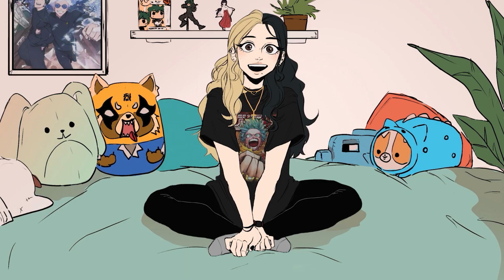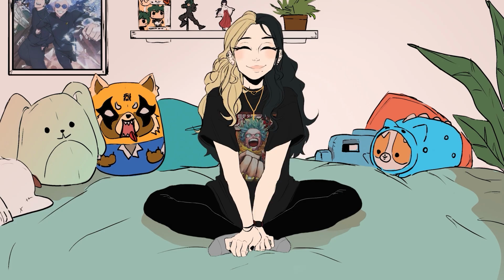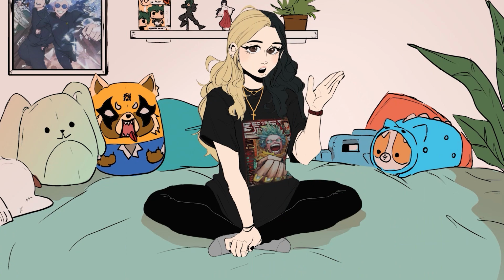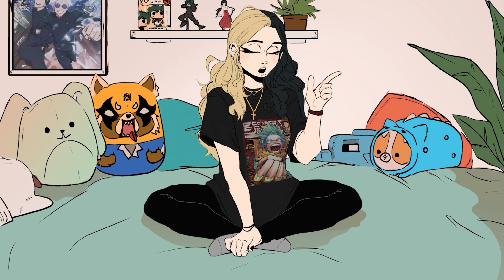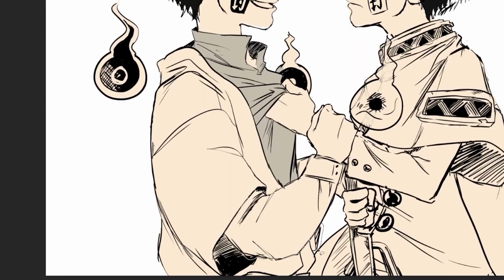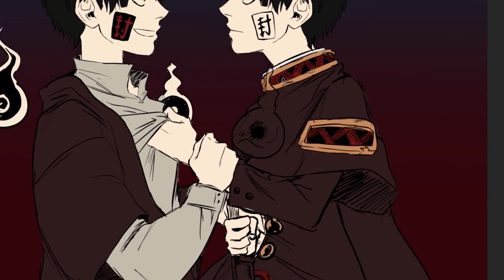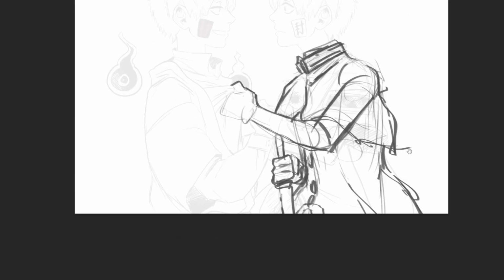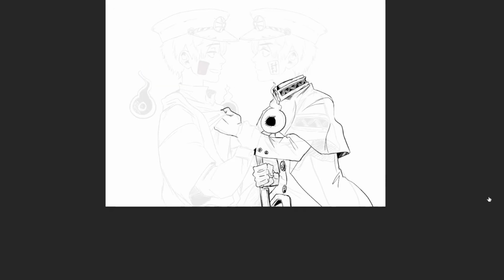Finishing a Long Overdue Project | Animatic process (Toilet-Bound Hanako-Kun)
This animatic has had a long 4 year journey! Finally finishing a long overdue project! From being an idea back in 2020, and finally being finished in 2024. (I have got to get better at finishing artwork this year). Now I know the manga of toilet-bound hanako-kun is in chapter 108, but the events of the animatic were inspired by chapter 20! So I know it's kinda outdated, but I think it's still a pretty cool animatic project :,). Now I hope you guys enjoyed watching this animatic process. I didn’t really go too much in depth of the drawing process, but it wasn't really a tutorial, more of a time lapse of the project!

☁︎ Music Credit ☁︎
(massobeats - drizzle:    • massobeats - drizzle (lofi aesthetic ...  )
   • massobeats - serenity (lofi aesthetic...
(massobeats - rose water:    • [non copyright music] massobeats - ro...  )

Chapters:

00:00 Intro
00:46 My Process Explained
02:01 Time-Lapse + Voice Over
07:21 Final Result